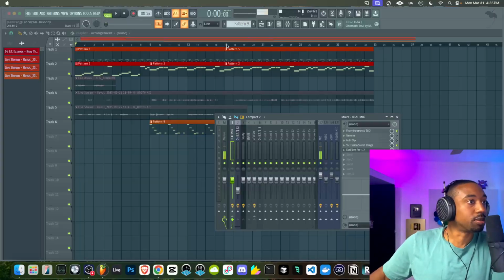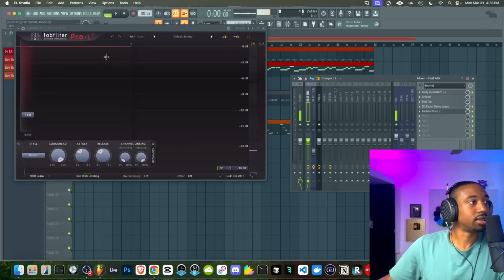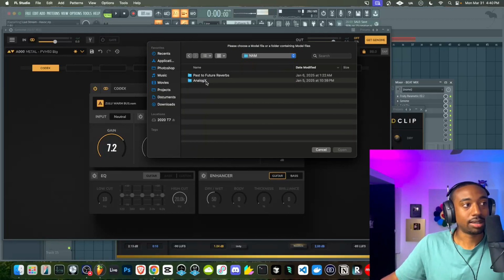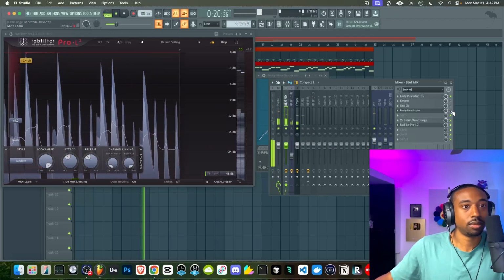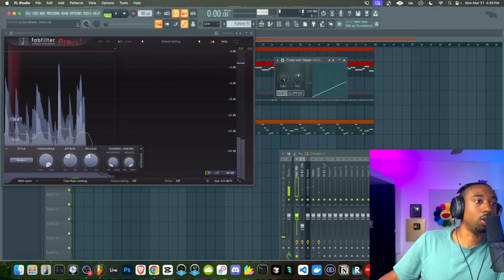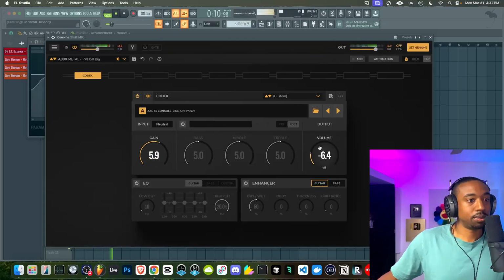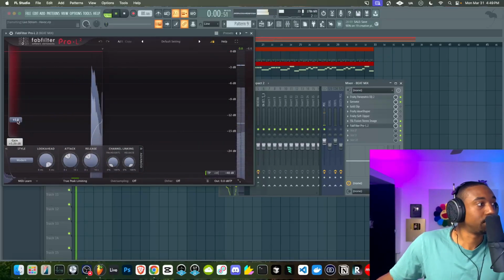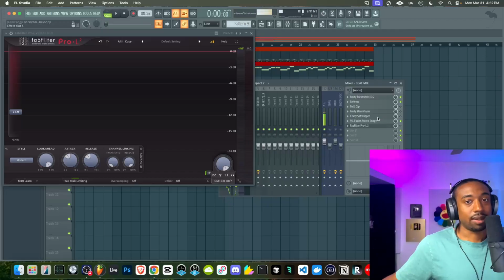FL Studio Beginner Mixing Mistake